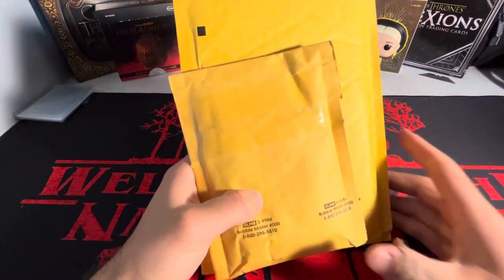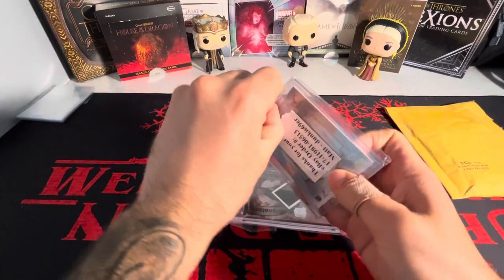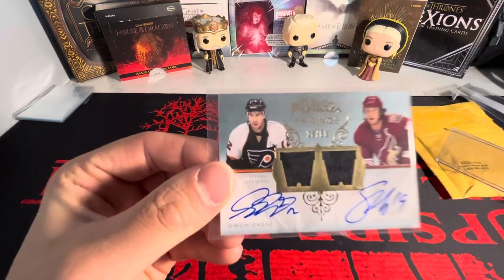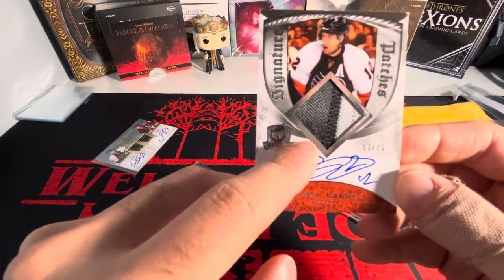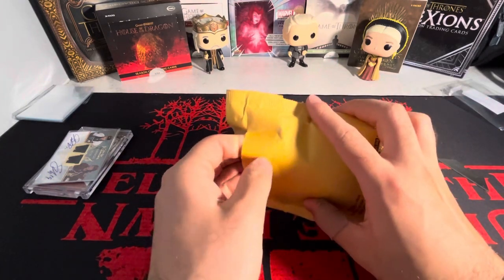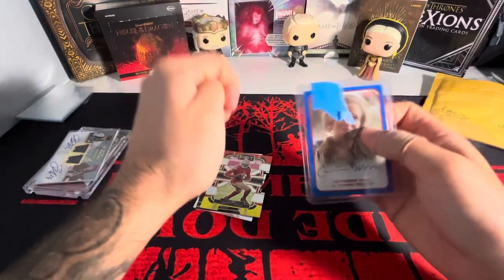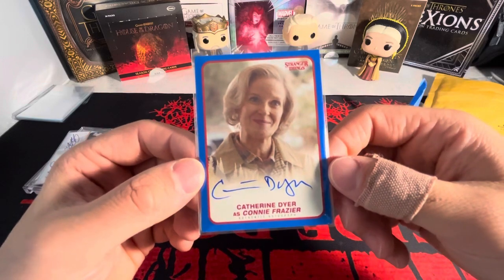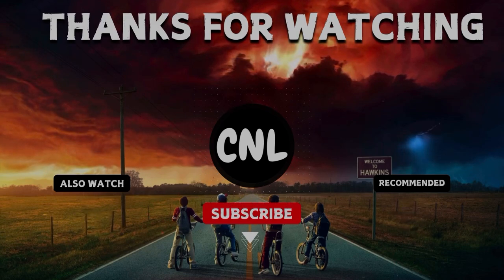Non-Sports Card MAILDAY With Stranger Things & PC Additions 💥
In todays video i am going to be showing some more recent pickups from eBay with additions to my PC!!! There are only 2 packages with 3 separate cards but i will say all 3 cards are pretty big for my PC so I am very excited to show y’all what I’ve been picking up!!!

Thank y’all for checking out my video it truly means a whole lot to me 🥹 Make sure to check out my channel where I have plenty of content relating to non sports cards along with gaming and comic content as well!!!